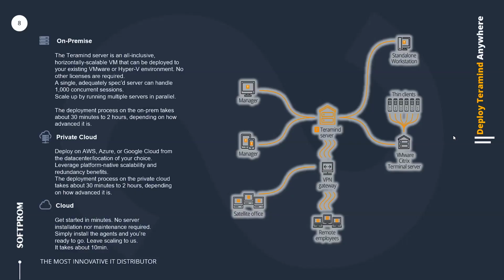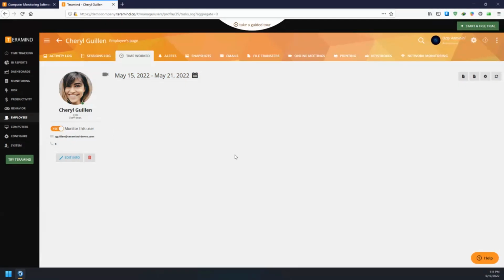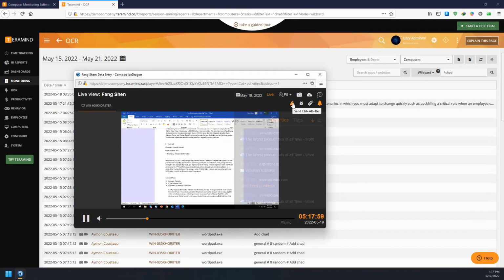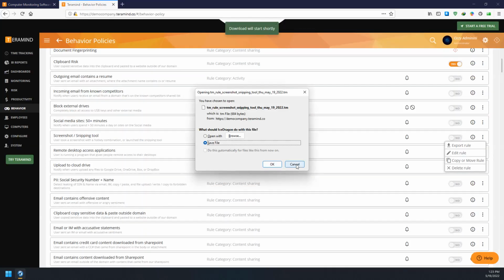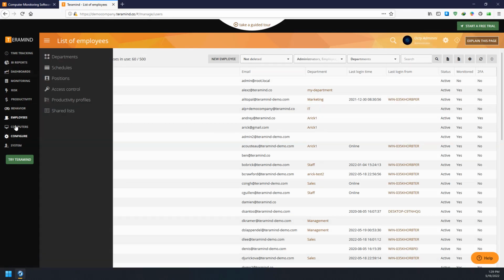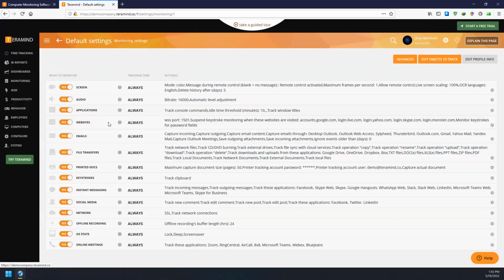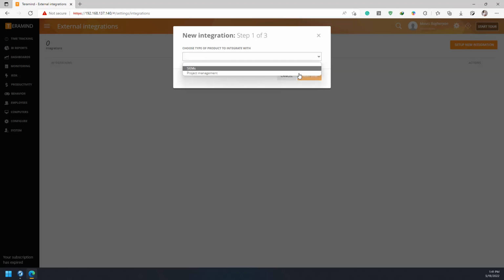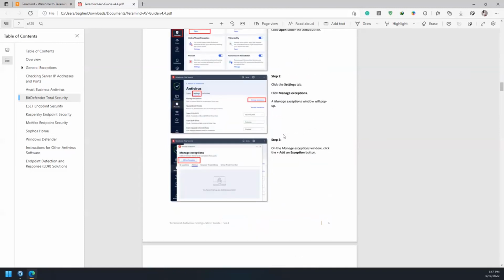Teramind User Activity Monitoring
Softprom invites you to an online meeting,  where we will present you the solutions of TERAMIND and share technical life hacks.
Teramind is the leading provider of employee monitoring, insider threat detection, and data loss prevention software.
Session Agenda:
• Track user activity
• Performance optimization
• Detection of potential insider threats
• Prevent data leakage
• Live Demo

At remote work Teramind solutions are becoming even more important - with employee monitoring software, powerful insider detection capabilities, performance analysis and time tracking.

Speaker: Moses Bagheryanmarzooni
Senior Cyber Security Specialist. Presales Engineer at SOFTPROM
Softprom is the official distributor of Teramind